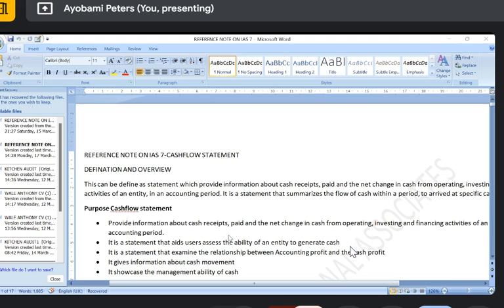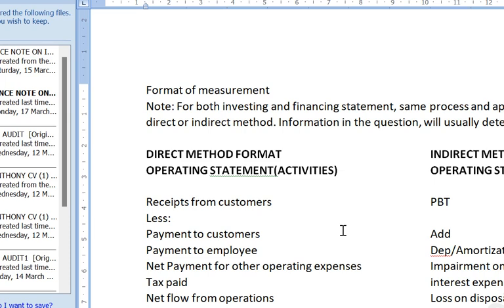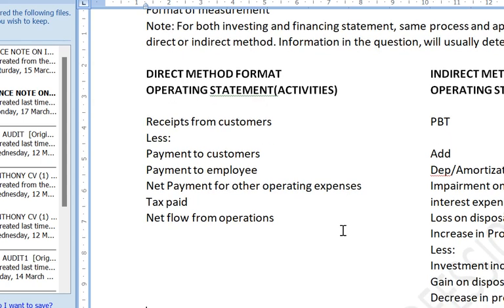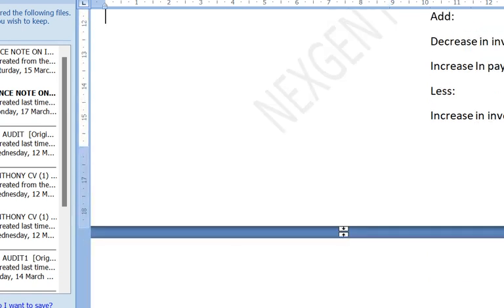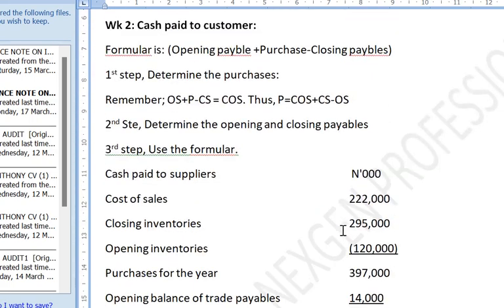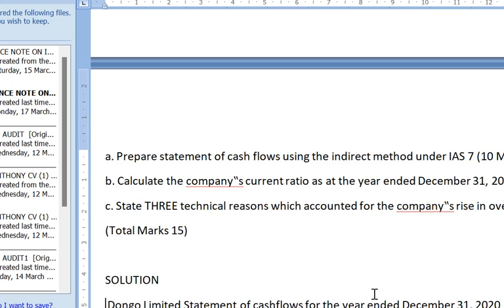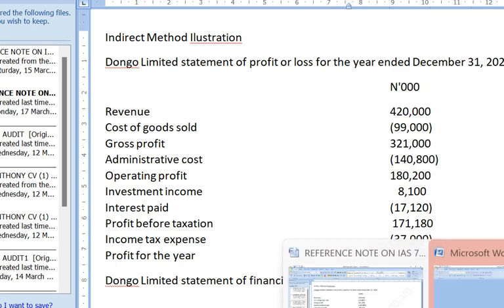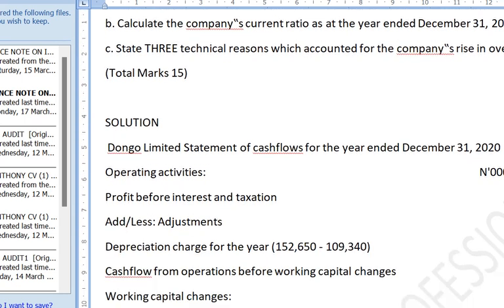IAS 7 CASH FLOW STATEMENT PART 1|CR|FR